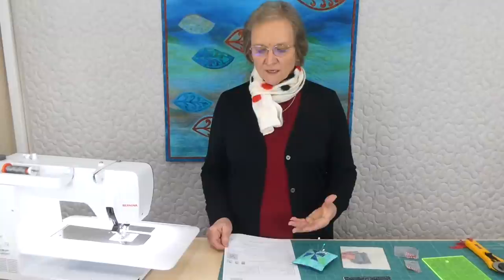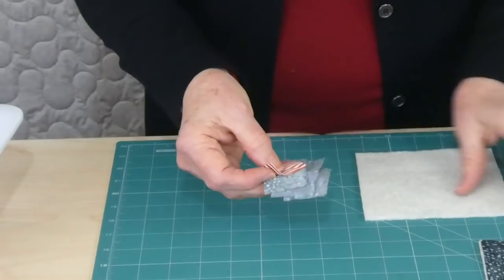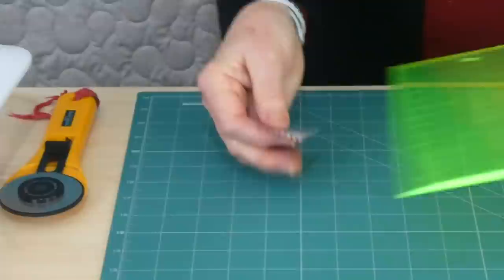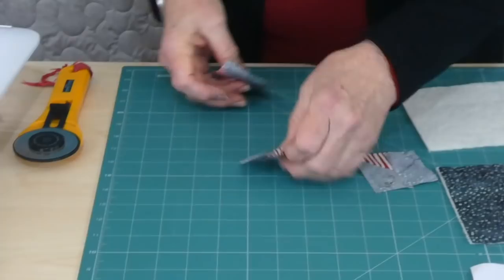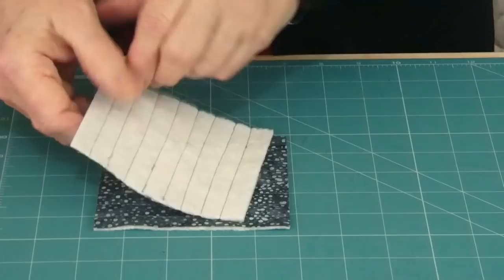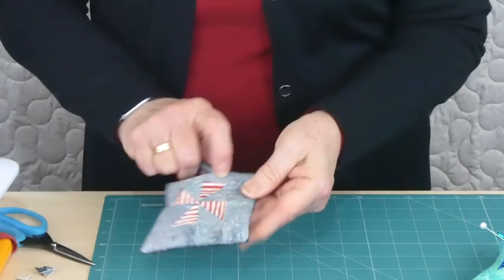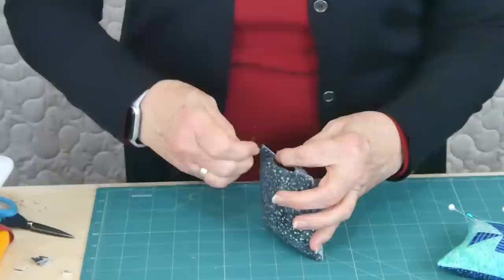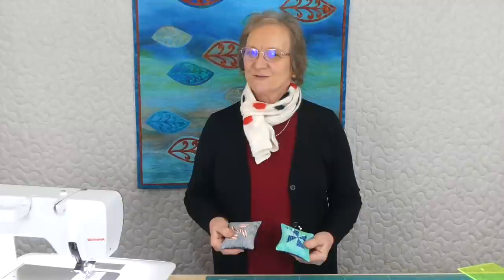Pin Cushion projects - Project 01 - Pinwheel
This video shows a pin cushion - Pinwheel  01. This is part of the 2020 Tasty Treats by GourmetQuilter.
Each of the 20 patterns will run over 20 days with downloadable patterns and videos for each part. For more information on how to register please go